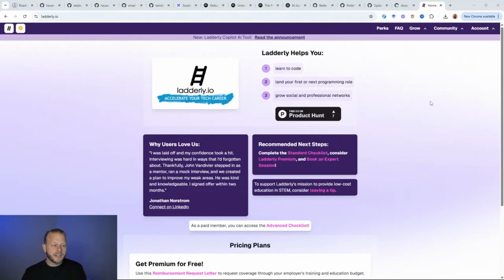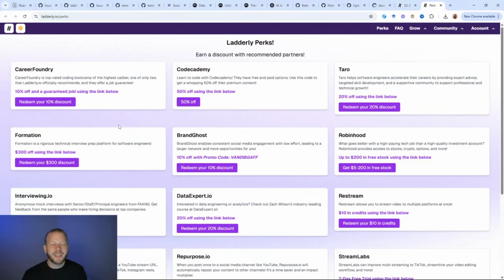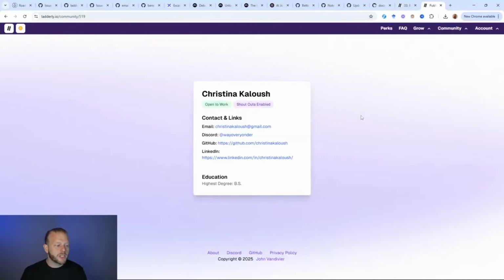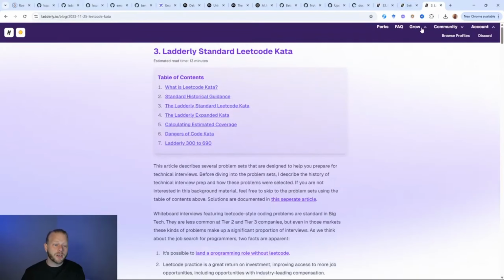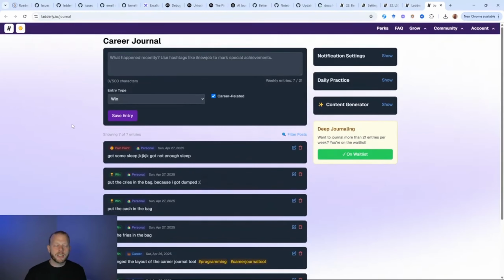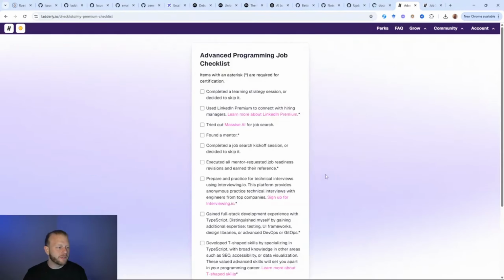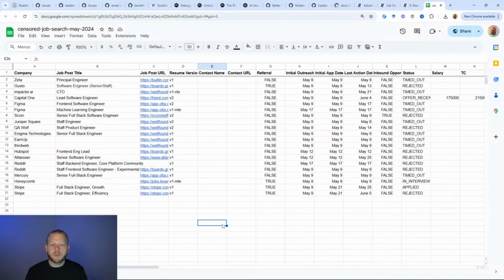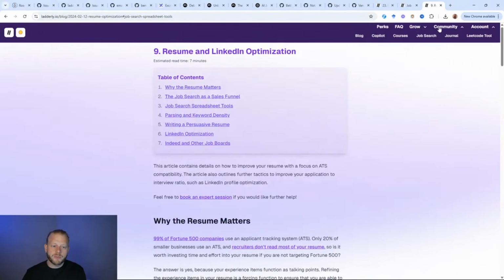Ladderly.io NEW Features to Boost Your Tech Career!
⏱️ Timestamps
00:00 – Introduction & Mission of Ladderly.io
00:21 – ✅ Free Feature: Standard Learning Checklist
00:38 – ✅ Free Feature: Blog & Free Articles
00:51 – ✅ Free Feature: Overview of Free Member Benefits
01:06 – ✅ Free Feature: Ladderly Perks (Discounts from Partners)
01:43 – ✅ Free Feature: Community Discord Access
02:13 – ✅ Free Feature: Public Profile & Networking Tools
02:39 – ✅ Free Feature: LeetCode Helper Tool (Now Free!)
03:00 – ✅ Free Feature: Register for Exclusive Events & Cohorts
03:30 – 🚀 Premium Feature: Ladderly Co-Pilot (24/7 AI Mentor)
03:51 – 🚀 Premium Feature: Guided Journaling for Career Reflection
04:37 – 🚀 Premium Feature: Premium-Only Articles (e.g. Time Management)
05:11 – 🚀 Premium Feature: Advanced Job Search Checklist
05:33 – 🚀 Premium Feature: Smart Job Search Tool (Spreadsheet Alternative)
06:51 – ✅ Free Resource Mention: Job Search Spreadsheet
07:01 – 🤝 How to Request or Contribute New Features via GitHub
07:11 – 💬 Join the Conversation on Discord!